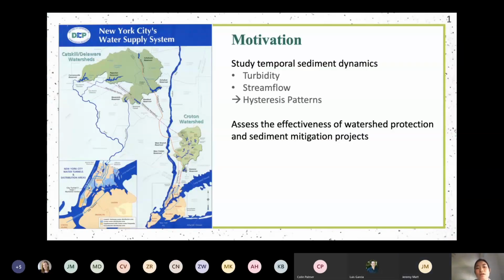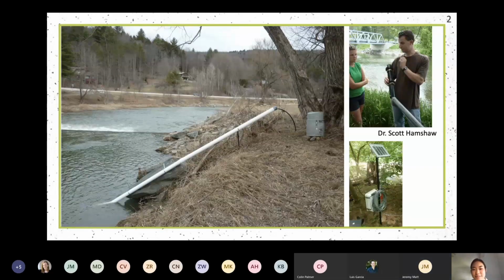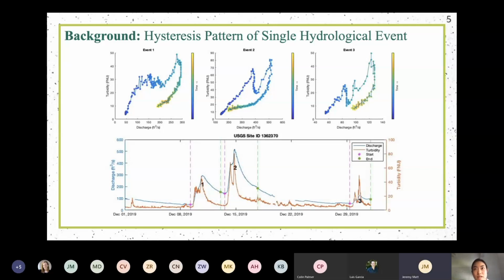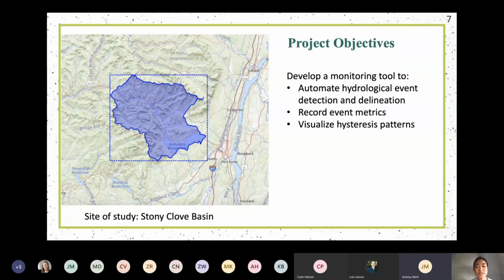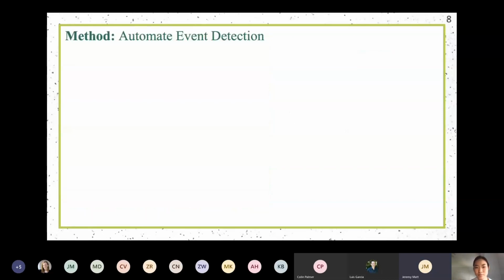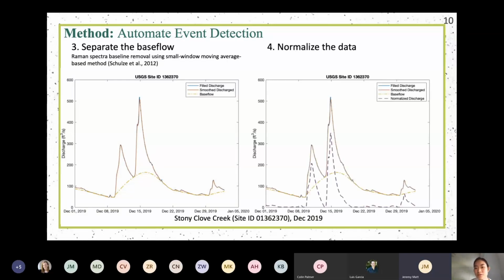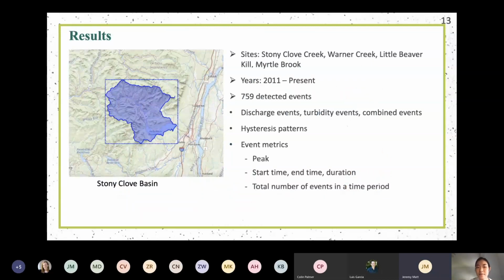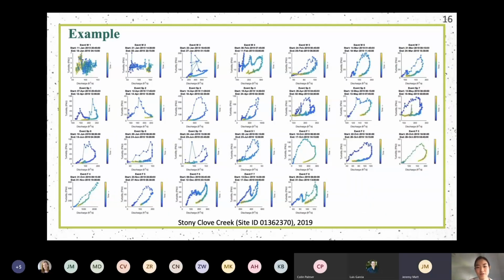Linh Nguyen Final Presentation 2020